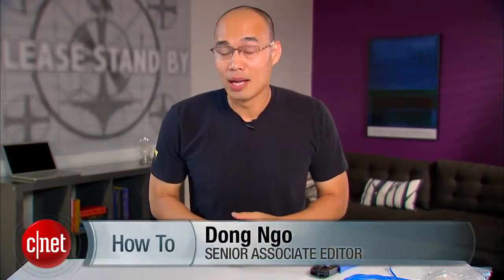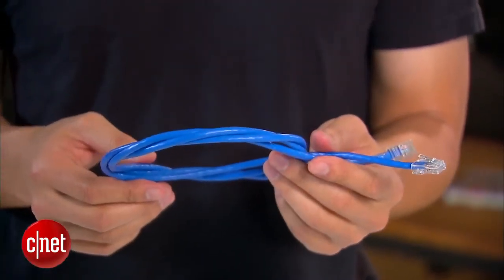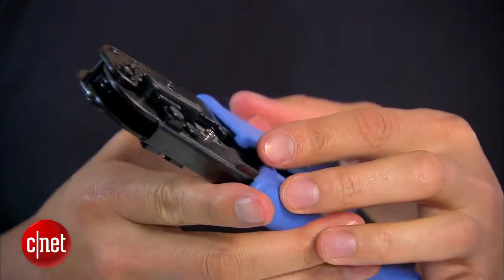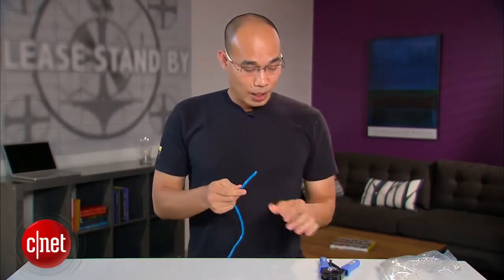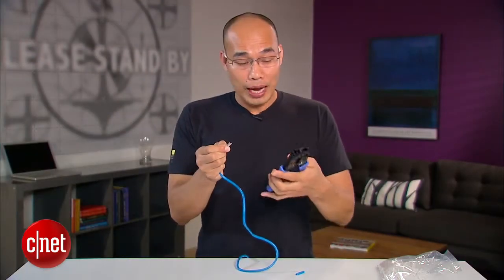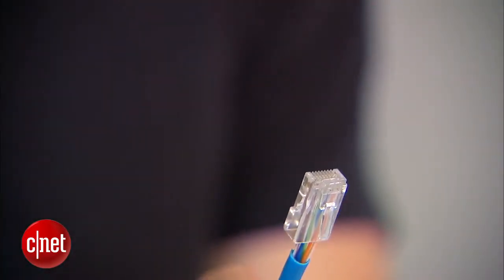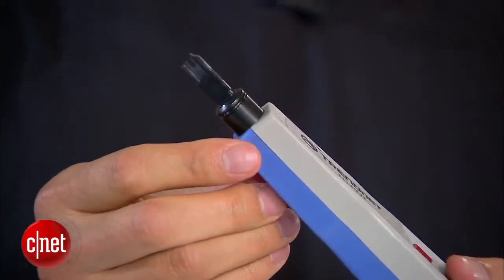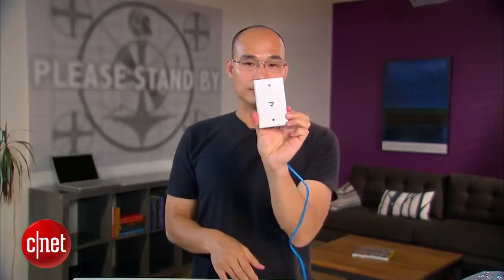How to make your own network cable and port